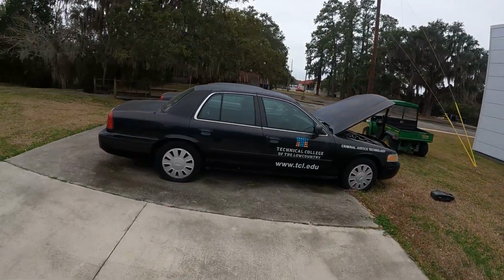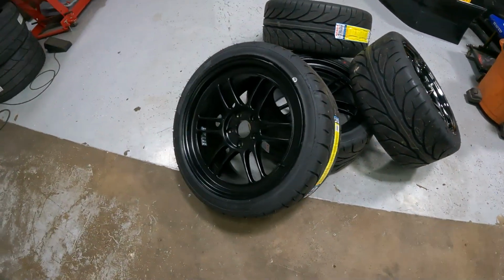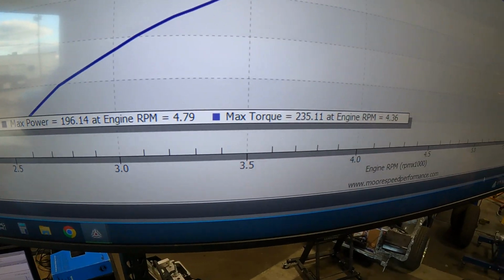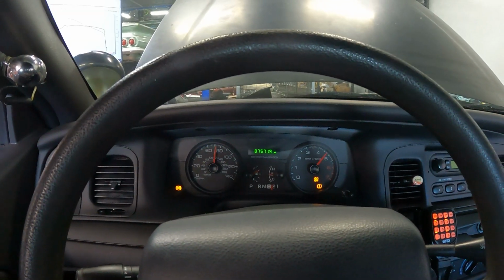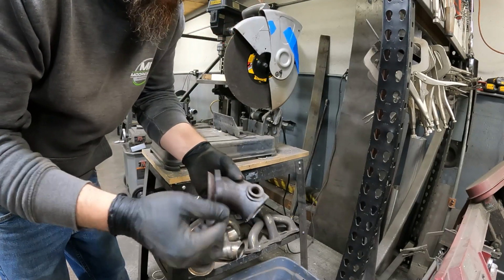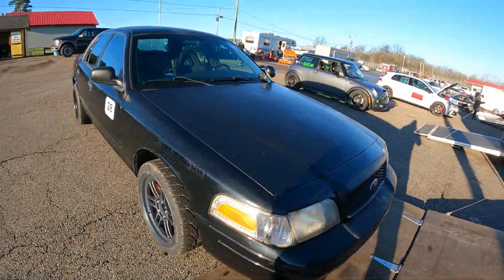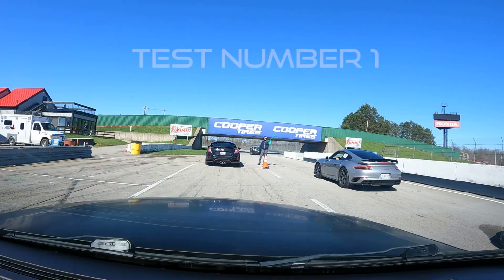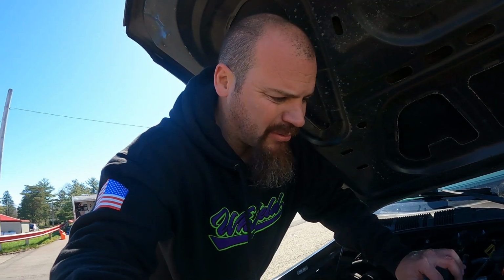Spec Panther Here We Come! | Crown Vic Track Build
WE'RE BACK!!
Last week we took out the new Crown Vic to Mid Ohio Motorsports park to let the old girl stretch her legs.  We were able to pick this vehicle up on a good deal after a short bidding war on govdeals.com.  This will be a learning curve but we are more than happy to be on board to hit a few Spec Panther races this year thanks to Auto Interest for inviting us out and we can't wait to see what kind of improvements we can make for next time!  We have been having a blast and with racing season dawning upon us the content will be back on a consistent schedule.  Most importantly thank you guys for viewing and keeping up with this wild ride we are on!
Holley
28 built
Setrab
WhiteField MFG
Holley Efi
Harbor Wraps
On3 Performance
Turner Racing Transmissions
Racequip